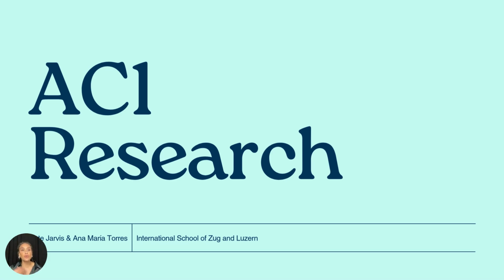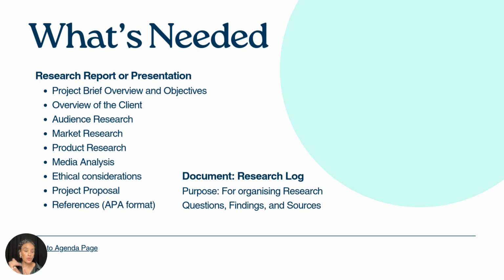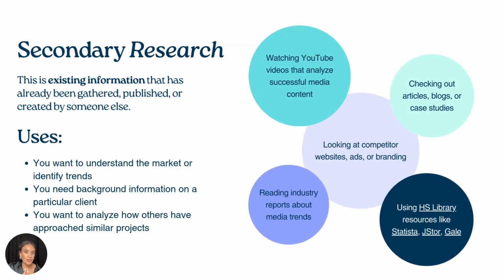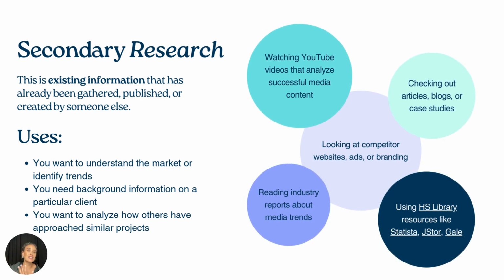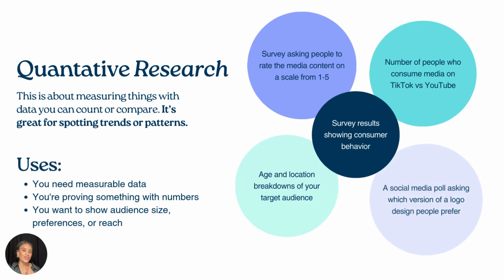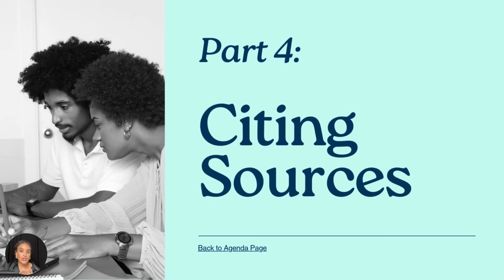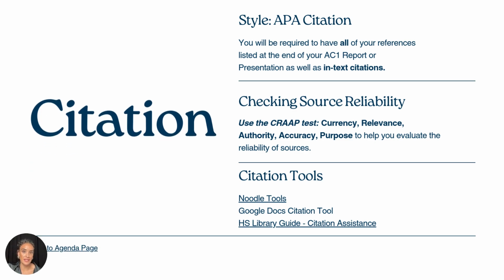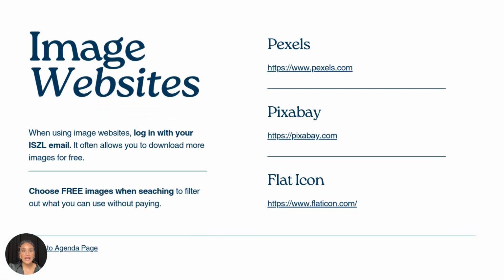BTEC Essentials: Research Overview